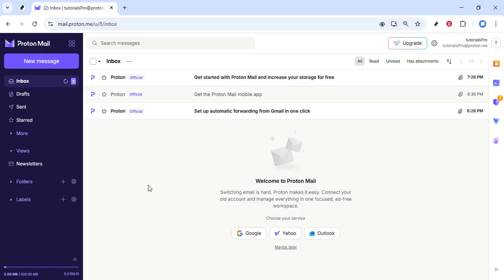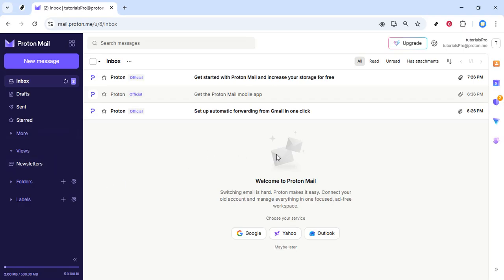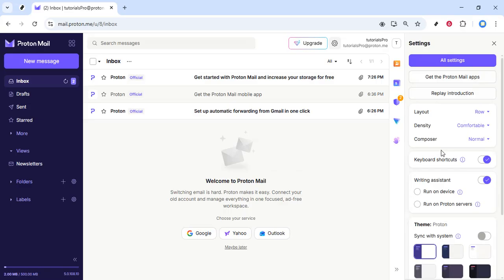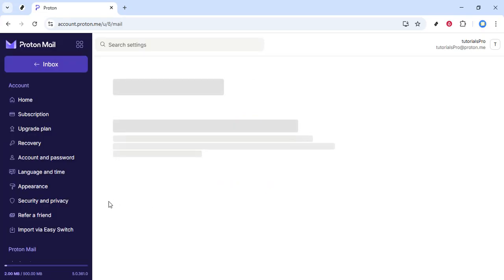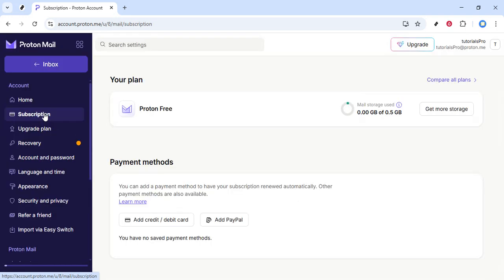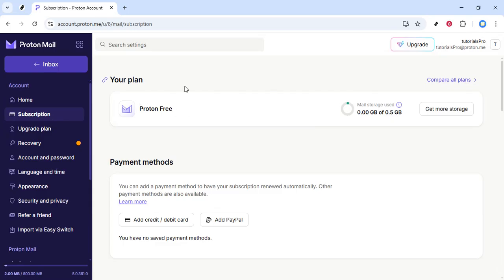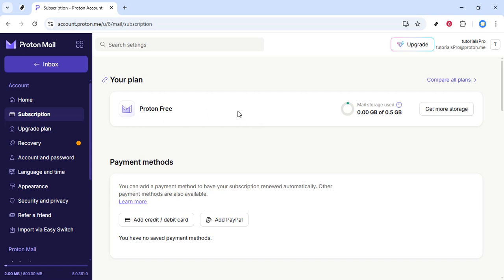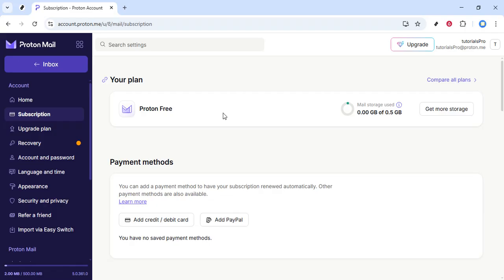How to Unsubscribe from Protonmail (Simple Method)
In this comprehensive software tutorial, we guide you through the straightforward process of how to unsubscribe from Protonmail. Whether you want to reduce your email clutter or simply no longer need the service, this video covers every step you need to take to successfully unsubscribe without any issues.

By watching this video, you'll learn the exact steps to remove your Protonmail subscription and ensure that you no longer receive communications from the service. Don't forget to watch till the end for all the important details and additional insights.